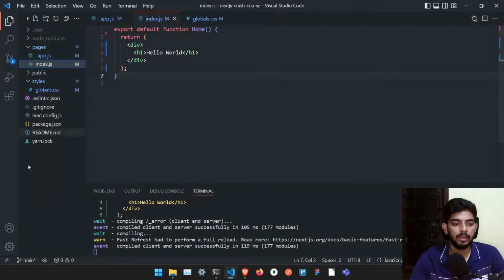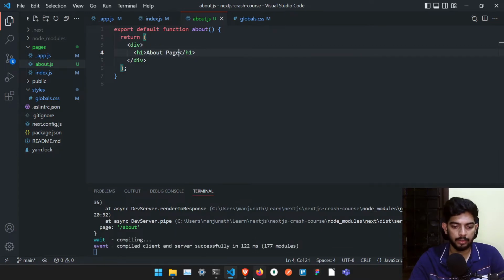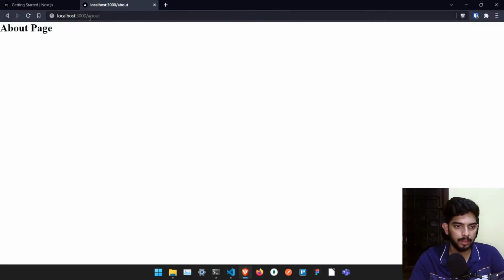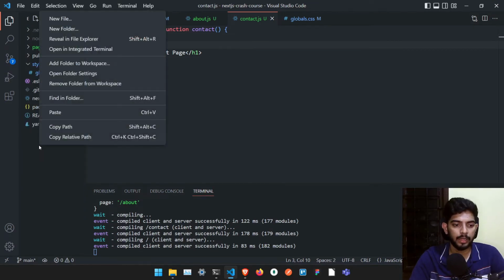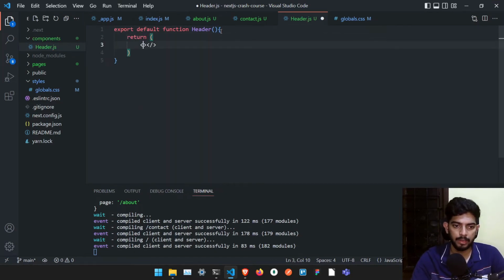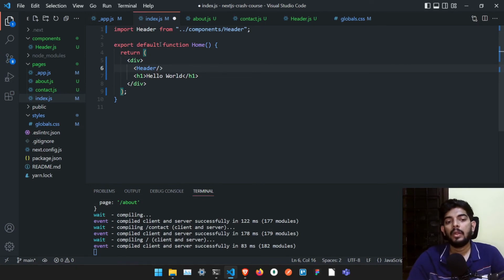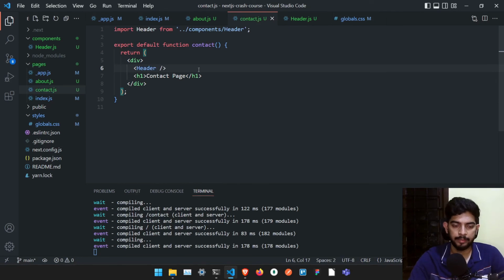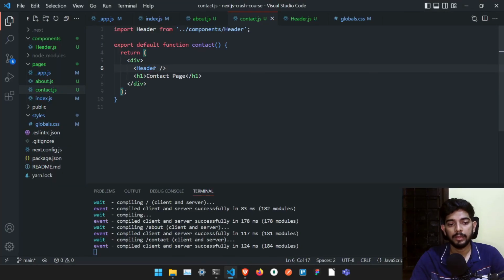Creating pages in Nextjs | Nextjs Basics Series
In this video we will learn to create different pages in nextjs.

Gorilla Tripod
Ring Light